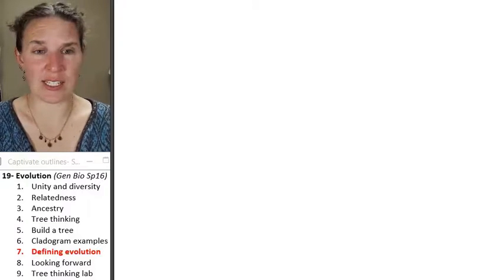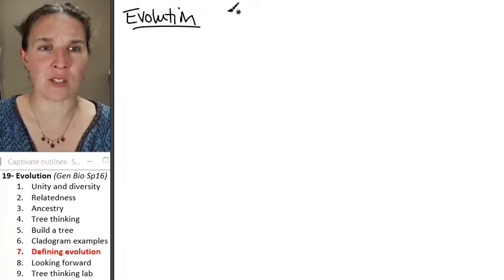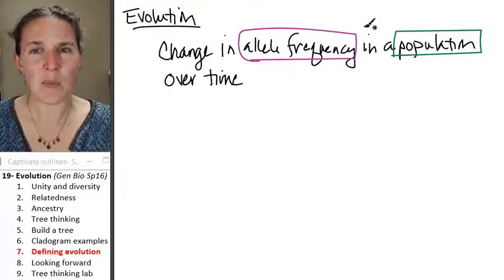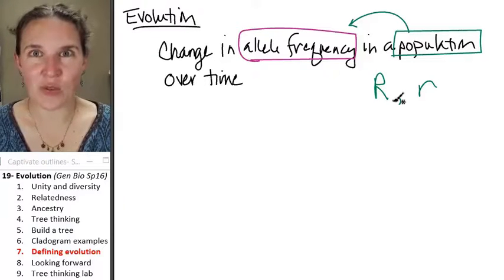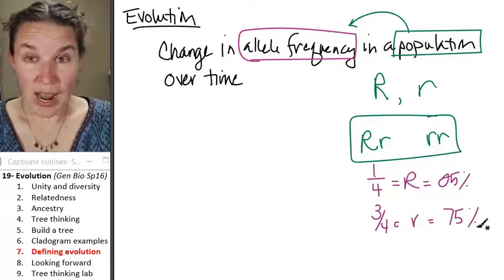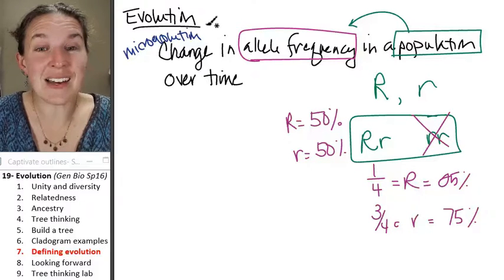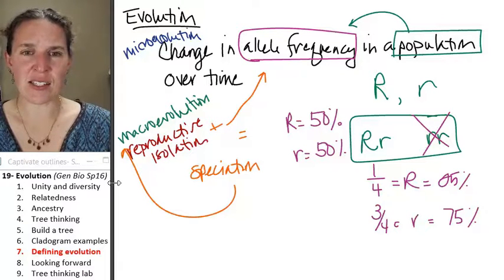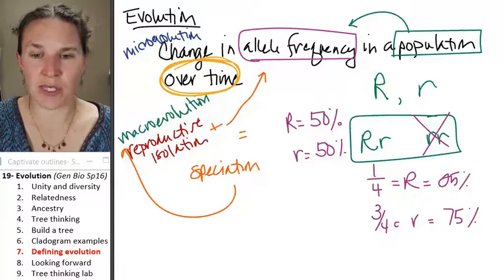Evolution 7- Defining evolution